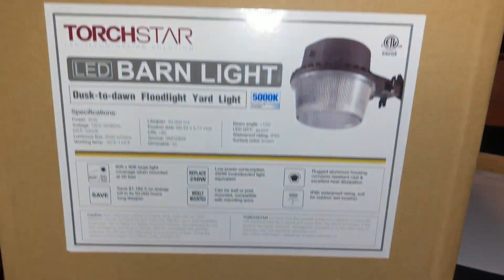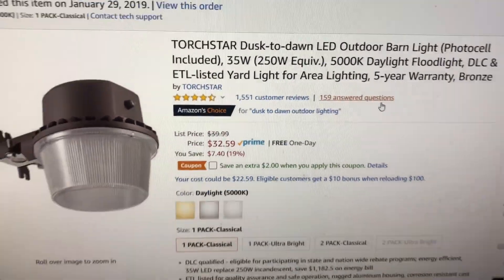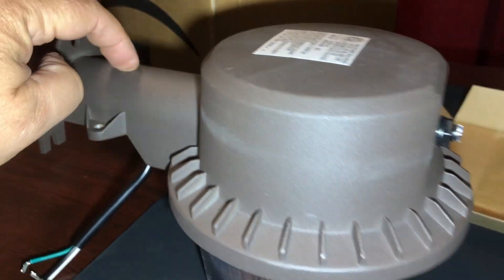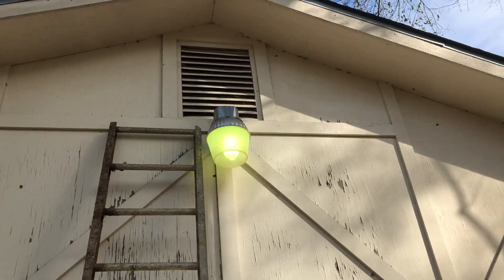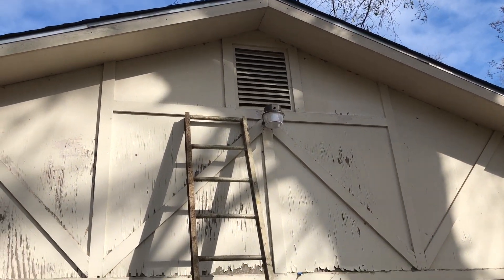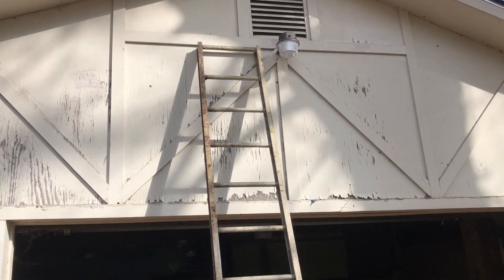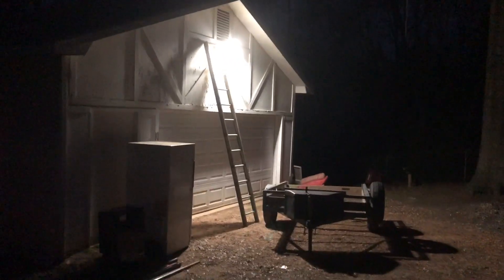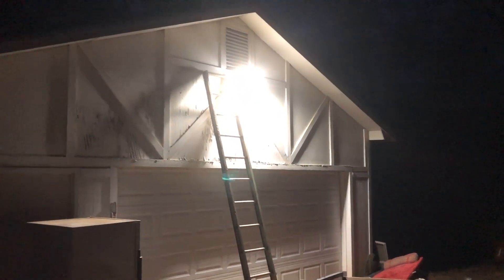Torch star LED barn light installation and review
Very simple install Torch star LED barn light . Hugely bright!!! I'm highly impressed at its price and with the amount of bright white light it throws.